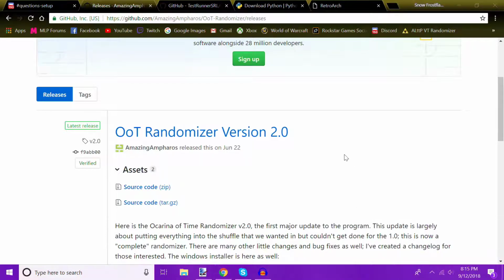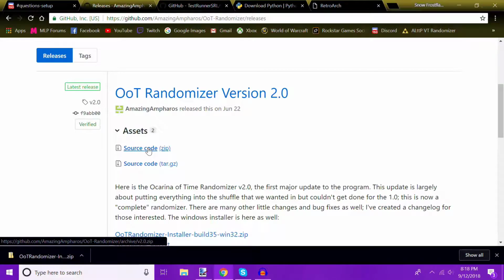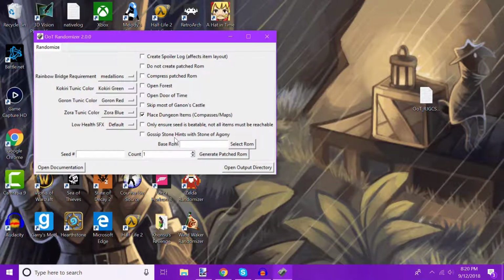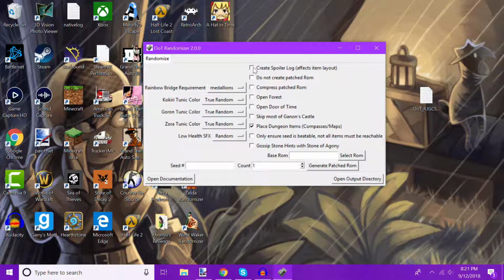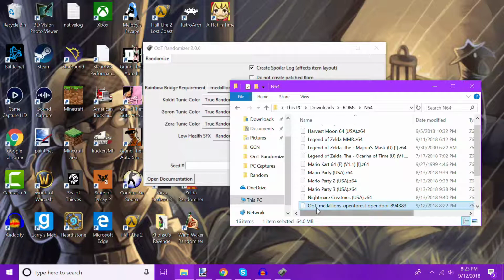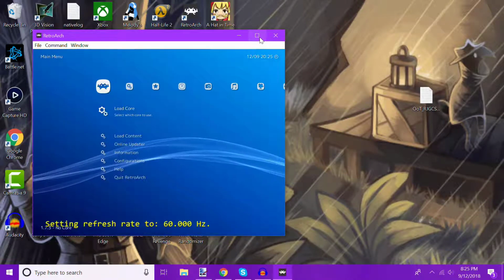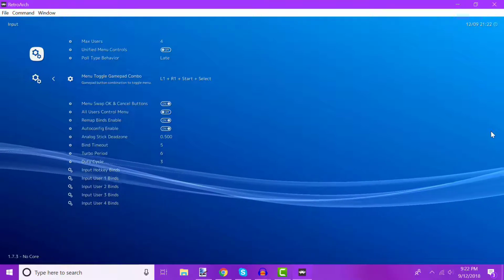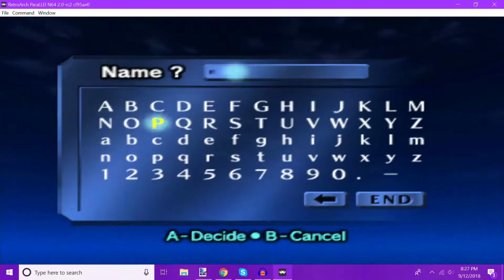OoT Randomizer Setup, 2.0 and 2.17.5 + Emulator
I don't really do how to videos, not since I was a kid but I had a hard time getting the randomizer working, and what videos there are to explain it helped, but I'd I would get stuck on one thing they left out. So this video shows from start to finish how to play the OoT Randomizer.

Links